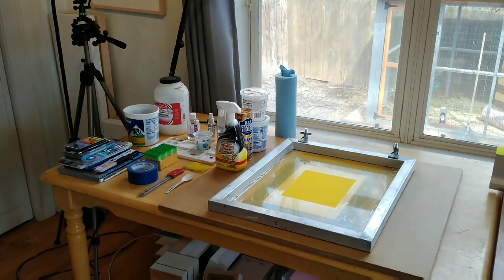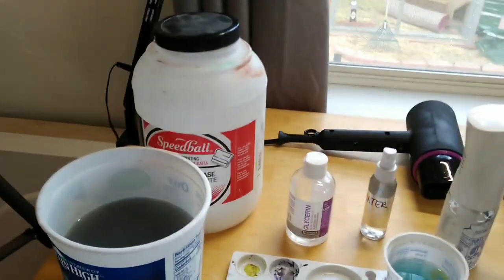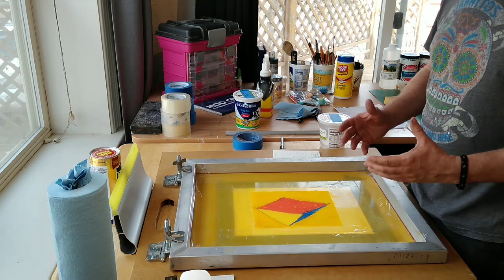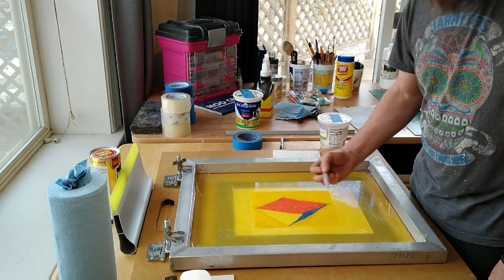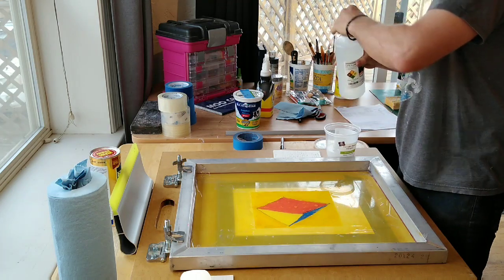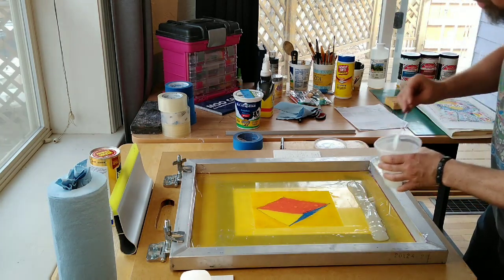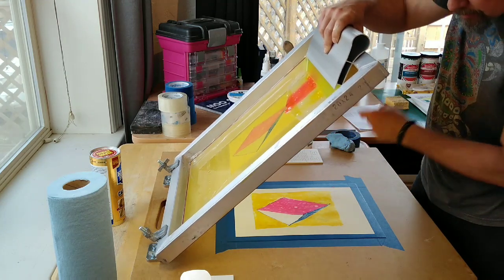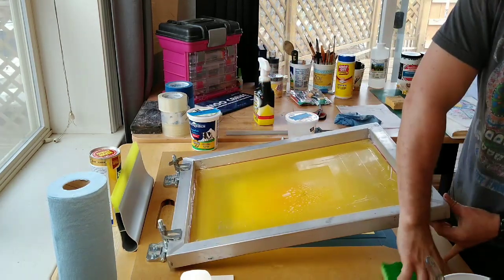Screen print monotypes